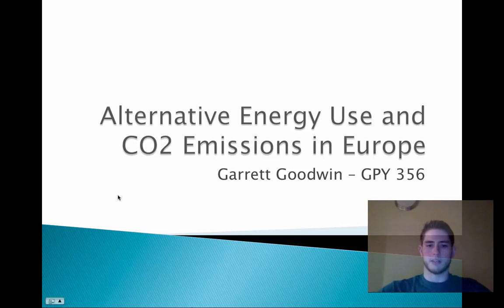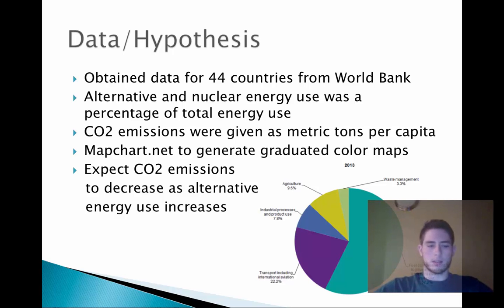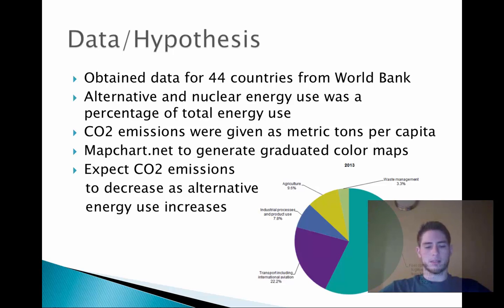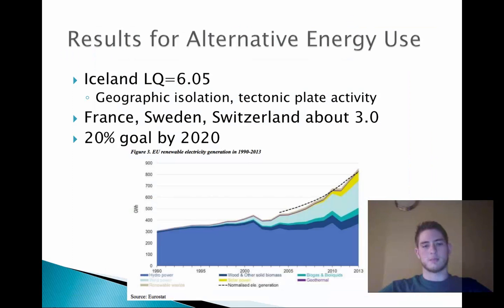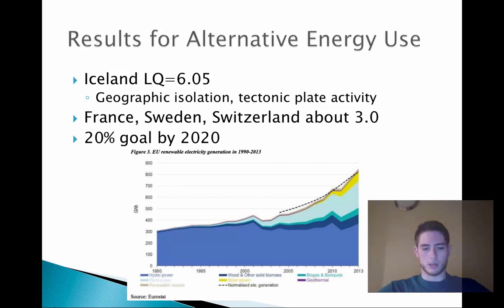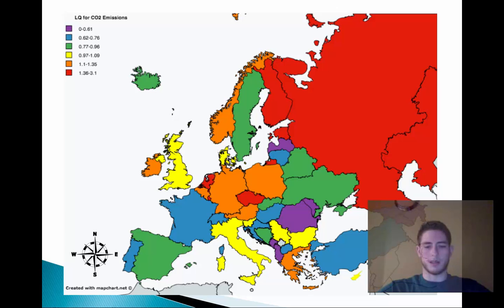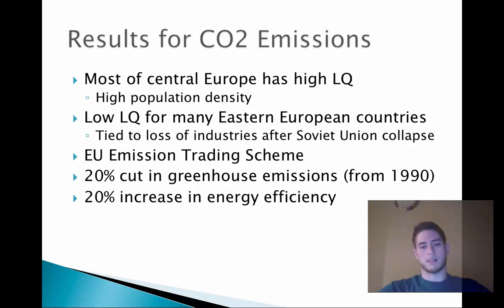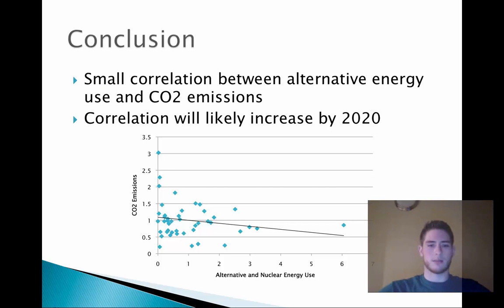Gpy 356 mapping draft